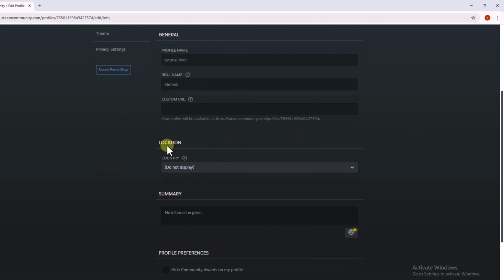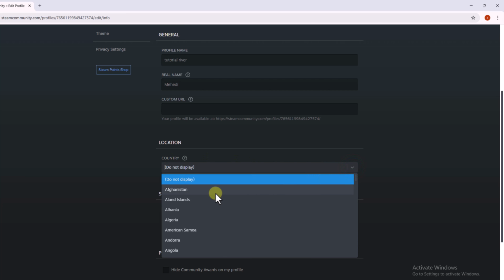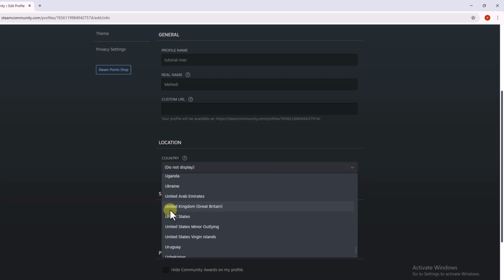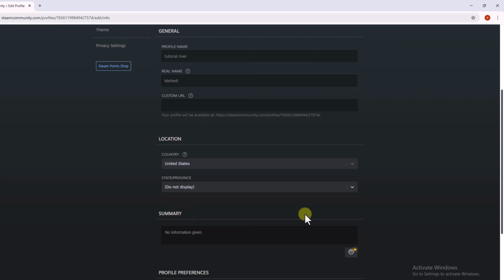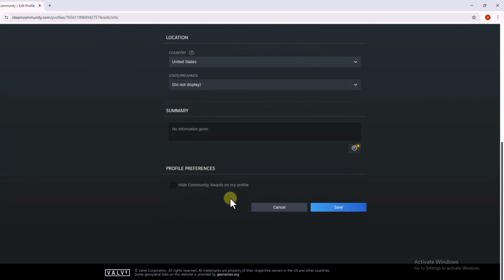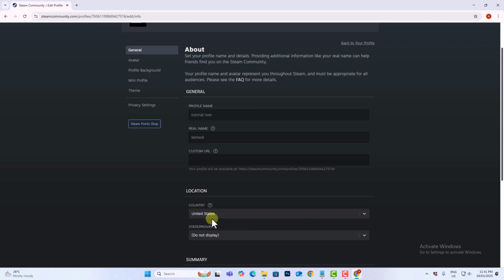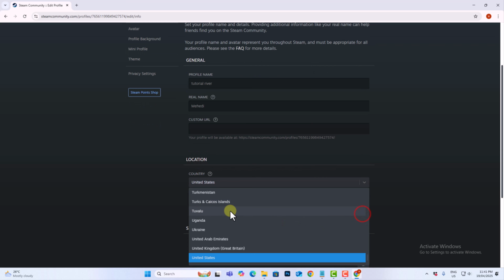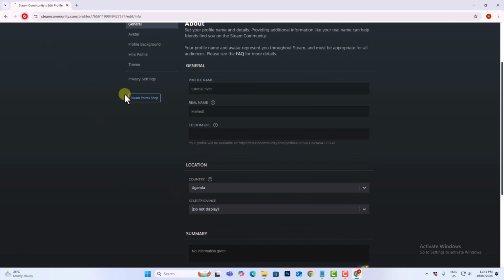How To Change Region or Location on Steam (Quick and Very Easy Tutorial)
Need access to your desired Steam games without region-exclusive limitations? see this video to learn how a VPN can help you change your Steam country.